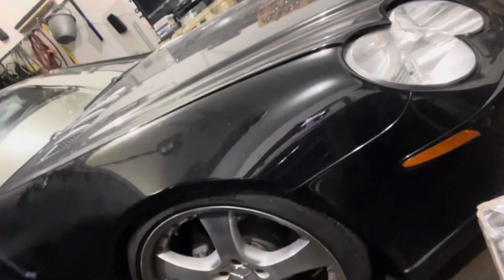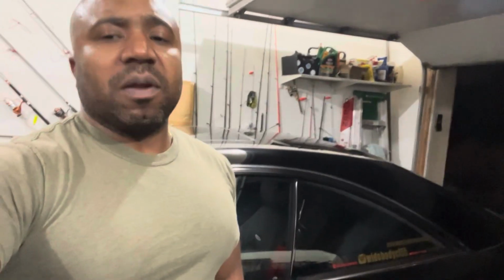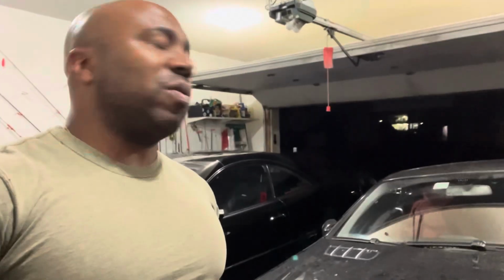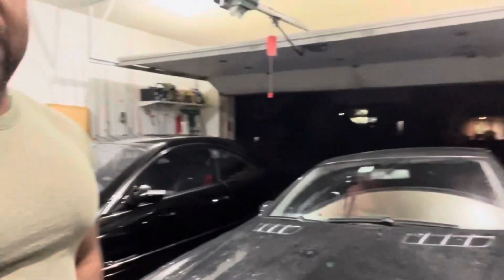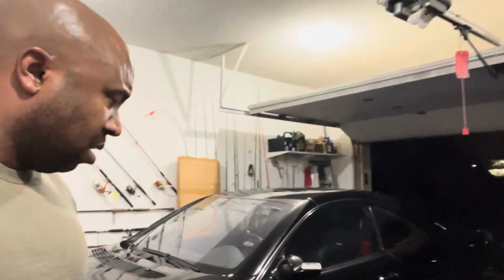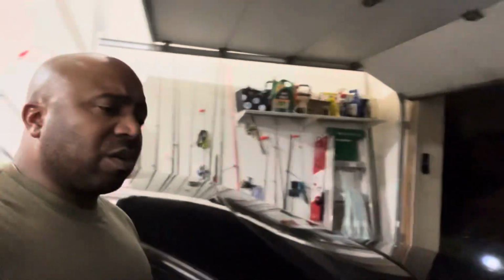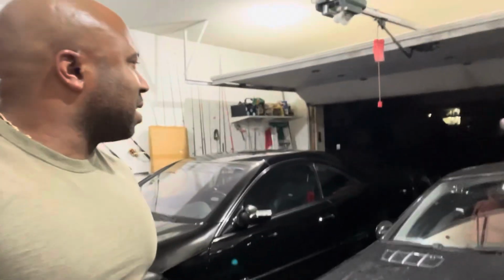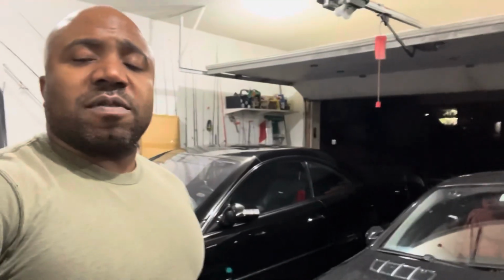Why I Buy Old Mercedes….You Should Too!!!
What’s better than a new Mercedes? An old Mercedes. There’s something nostalgic about less than new Mercedes that makes them better than anything else that’s on the road. I know, I know….that many people often ask “what year is it.” That’s the first thing people like to ask when they see and admire your car. As if the year that you say may take away from the value and the beauty of your car. But it does not. The year the car is made, and the current year indicates the quality engineering refinement of the Mercedes brand. ￼ Mercedes were built different back in the day. Today’s Mercedes do not have the same refinement, class quality and designs of early Mercedes innovation. Don’t get me wrong, Mercedes is a Mercedes. But older Mercedes just feel different….look different and are different. Enjoy your Mercedes. Whatever year it is. ￼